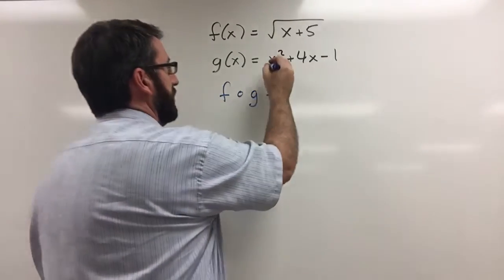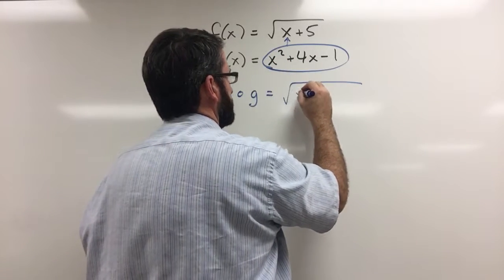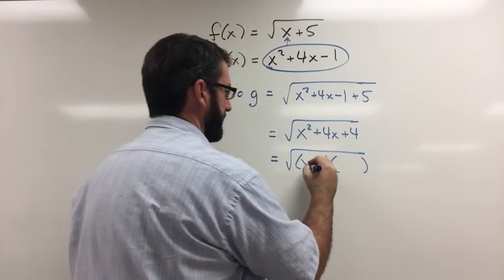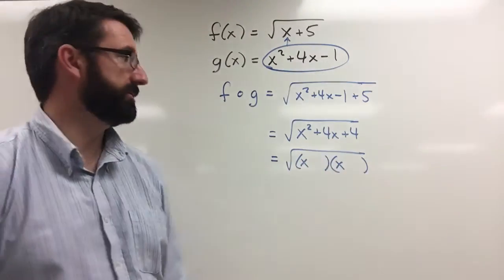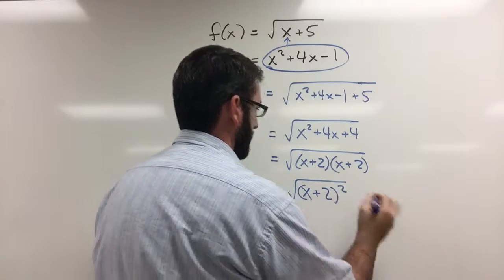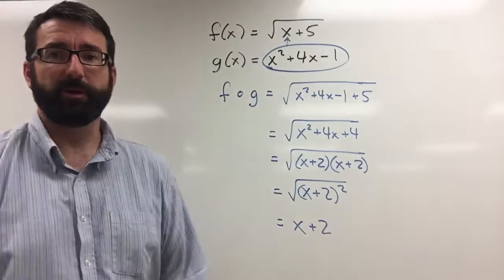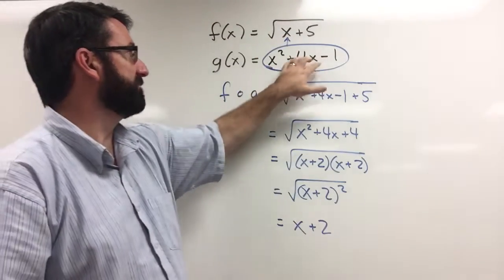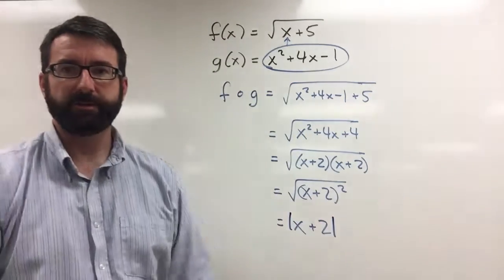Precalculus - Lesson 1-6, Problem 27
f(x) = √(x+5)
g(x) = x^2+4x-1
Find f(g(x))